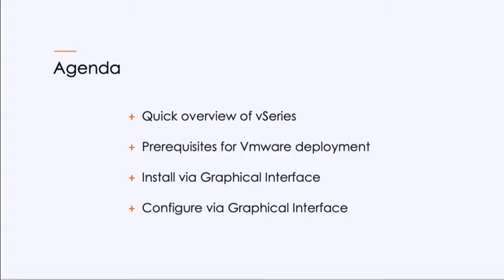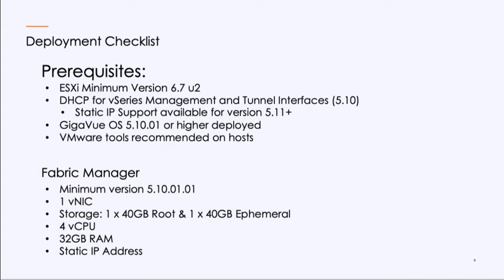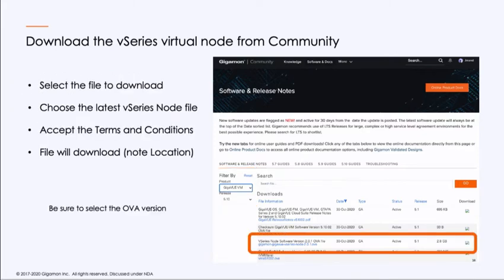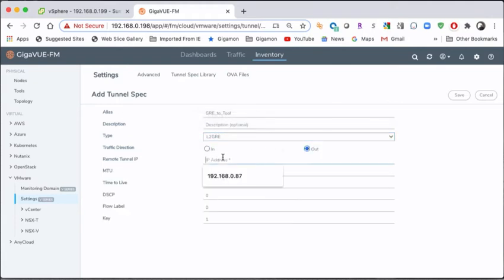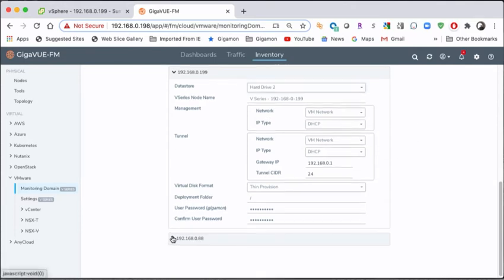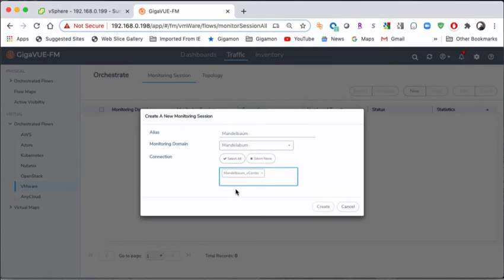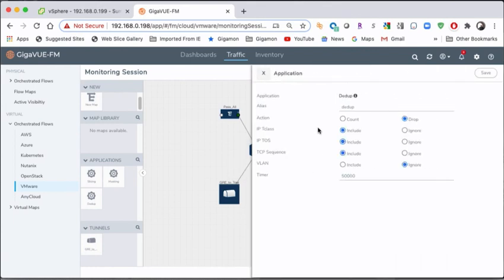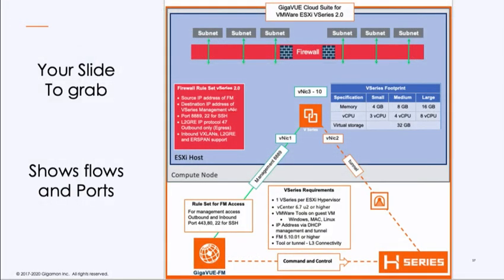Gigamon Basics: Deploying V Series on VMware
Our GigaVUE® V Series virtualized visibility nodes are deployed in the cloud, where they acquire, aggregate, filter, process and distribute traffic. In this video, we will introduce you to our V Series solution for VMware, review the prerequisites, and then provide you with a detailed demo on how to install and configure our product for VMware virtual environments.